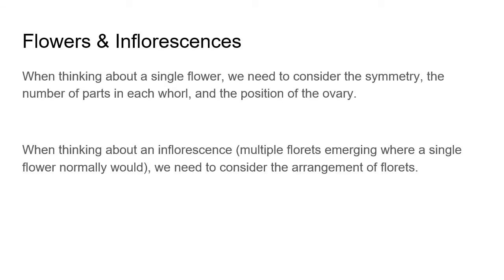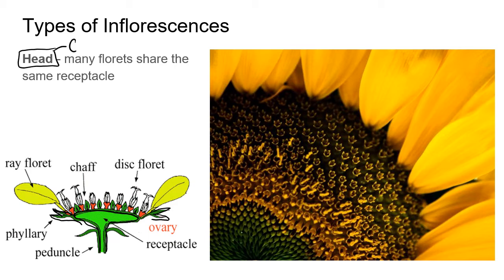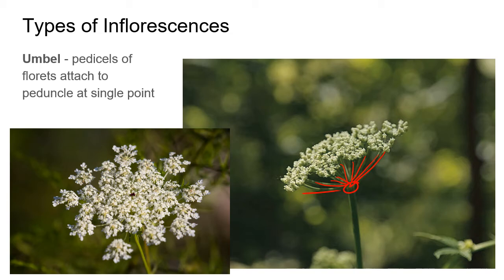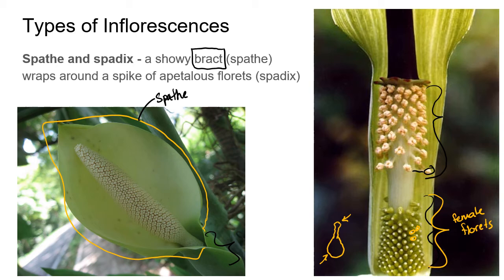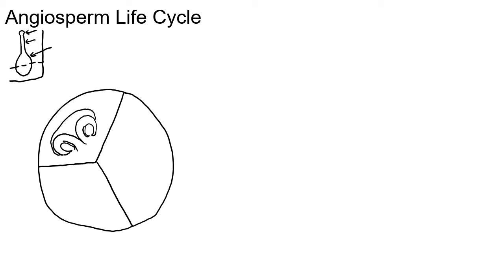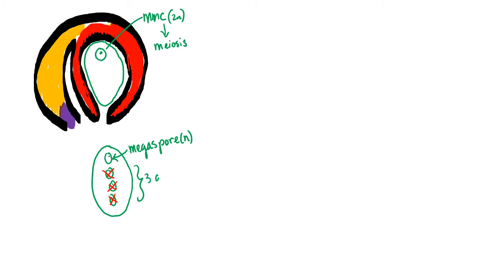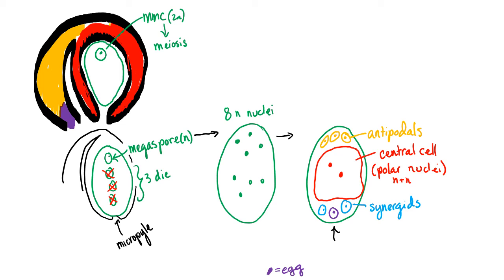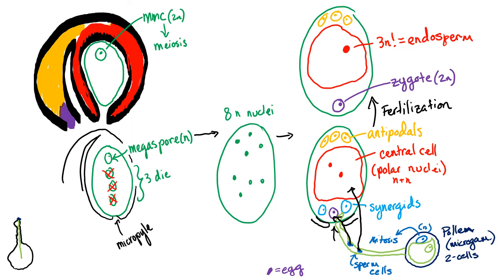Intro to Angiosperms 3: Inflorescence Types and the Developing Ovule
After watching this video, you should be able to:
1. Differentiate between a flower and an inflorescence. How would you do this with simple vs. compound leaves?
2. Distinguish between a head, spike, raceme, umbel, and spathe & spadix inflorescences.
3. Identify and label components within an ovary and developing ovule.